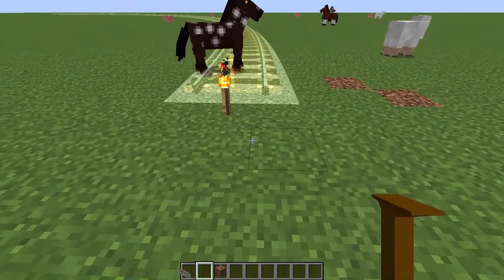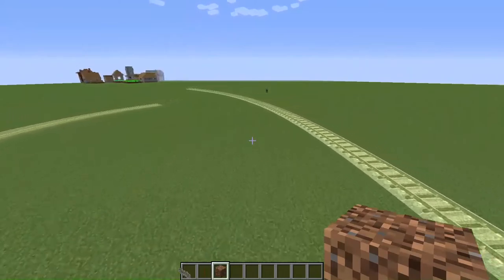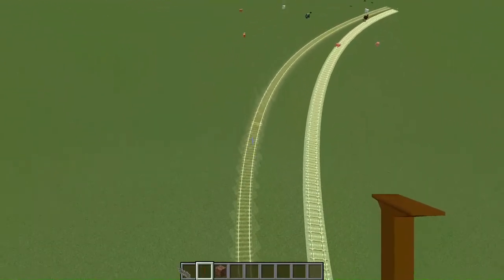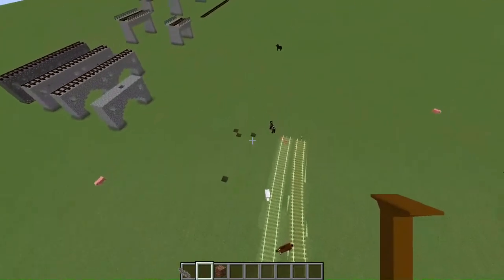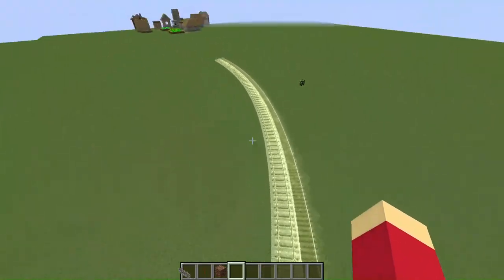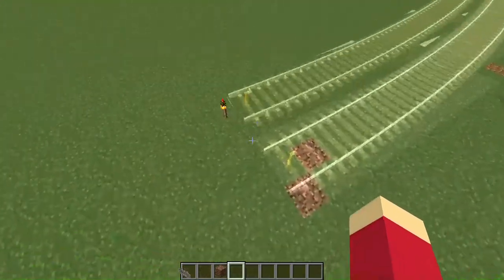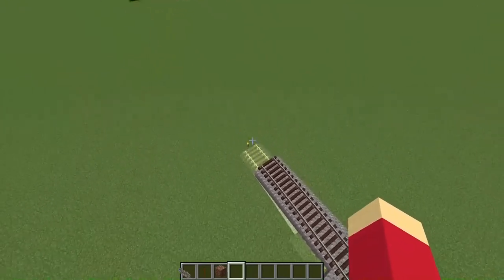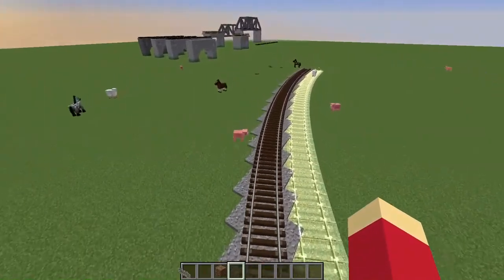Immersive Railroading Track Hack: Smooth Curved Grades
Ever wonder have to make a curved slope that was a perfect curve?